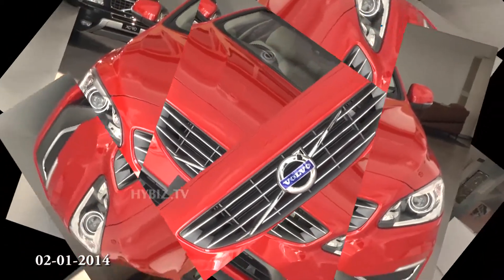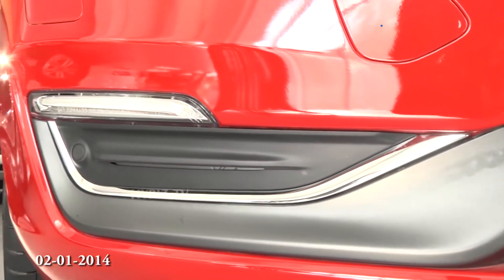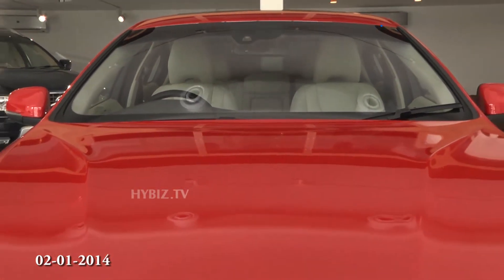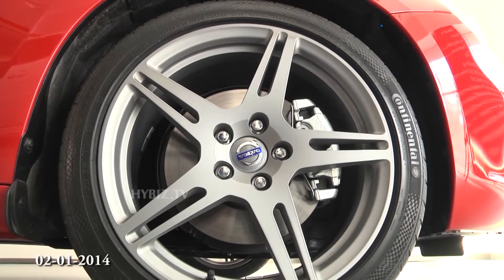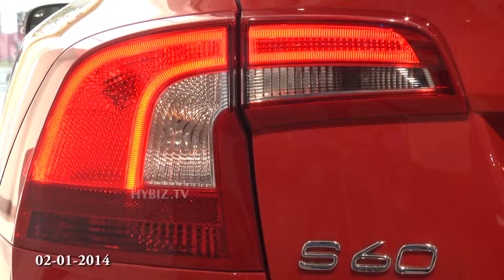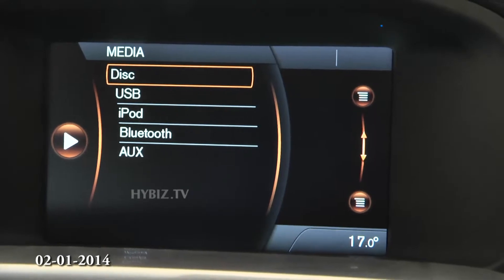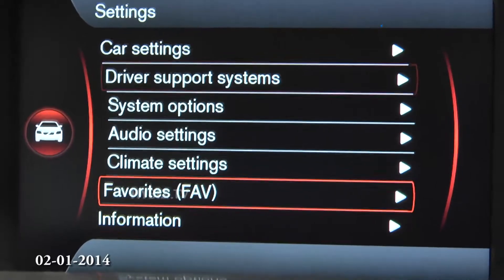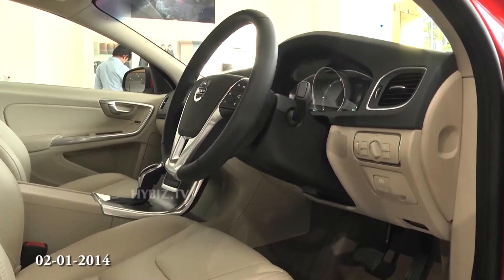All New Volvo S60 on Stands